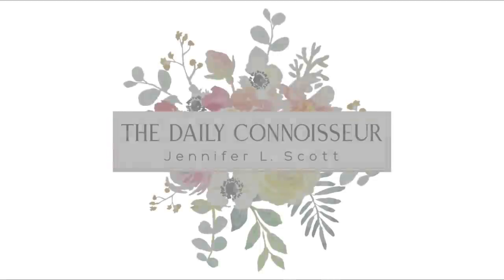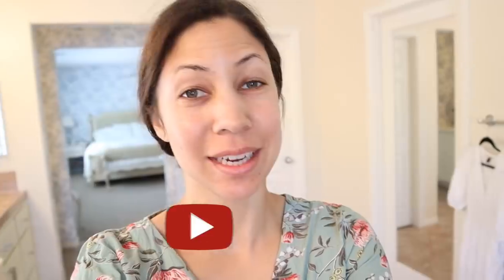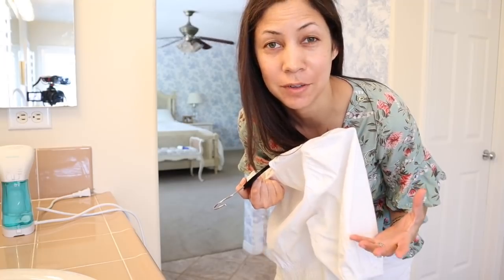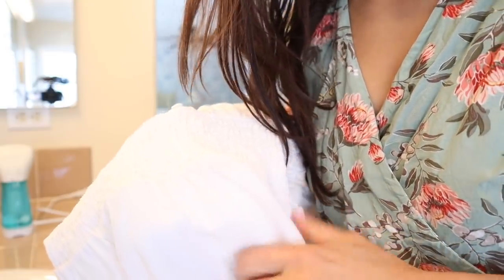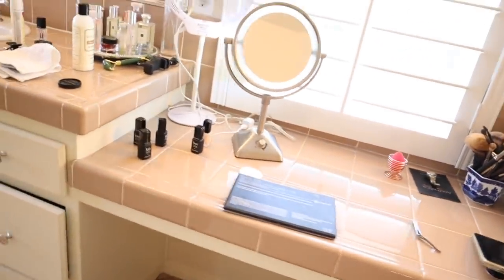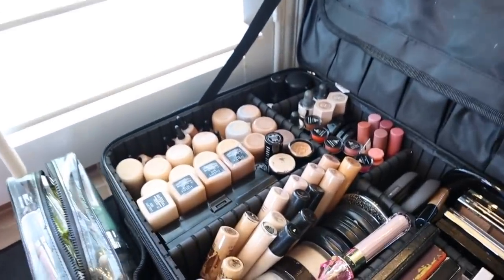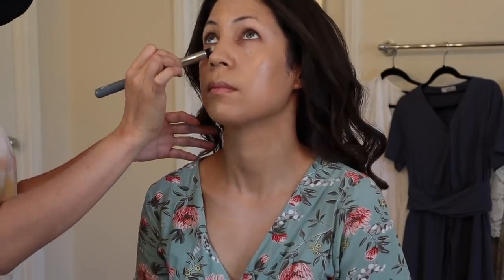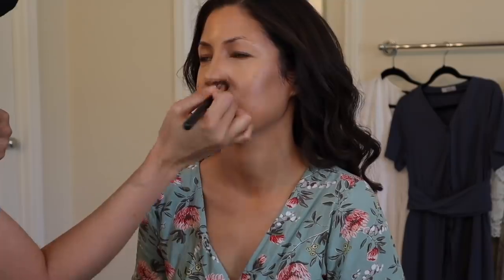Highly Unusual Day in the Life | Extreme Makeup & Hair Transformation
Welcome to a highly unusual day in my life. I'm having a photoshoot today for an upcoming project and I undergo a major makeover. Watch today's video to learn all the secrets.

Clothing steamer
Pink pom-pom slippers
Beauty Blender sponge (budget dupe)
Beauty blender sponge (original)
Kenra hairspray
IT Cosmetics bye bye foundation

Become a member of The Daily Connoisseur to get exclusive monthly live streams, access to my weekly members-only Vodcast, and more. There are three tiers available, the lowest is only $1.99 a month

About me: Hello, I'm Jennifer L. Scott, wife, mother of four, and New York Times bestselling author of LESSONS FROM MADAME CHIC, AT HOME WITH MADAME CHIC and POLISH YOUR POISE WITH MADAME CHIC (Simon & Schuster) and CONNOISSEUR KIDS (Chronicle Books). On this channel you will see homemaking, capsule wardrobe (ten-item wardrobe), modern etiquette, ladylike and elegant living, and many other tips on how to become your own Madame Chic and Daily Connoisseur.

I have 3  affordable eCourses that you will love:
Carry Yourself with Poise
 How to be Efficient at Home

My filming camera